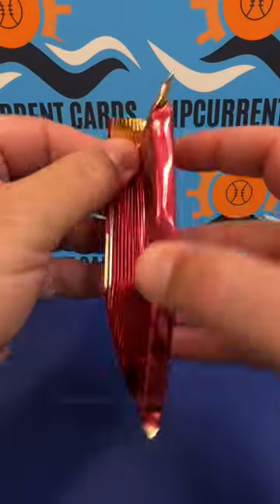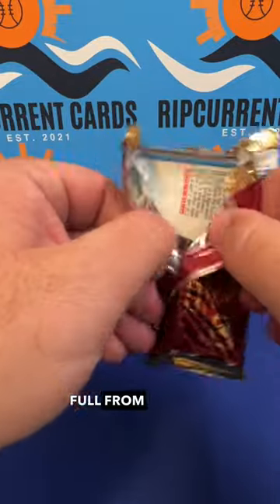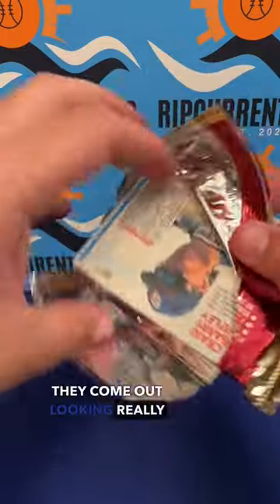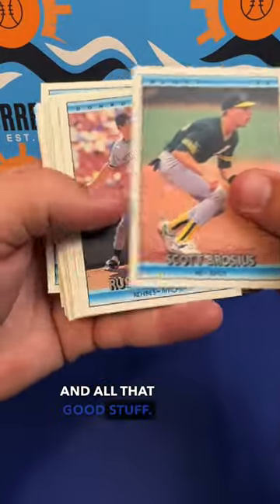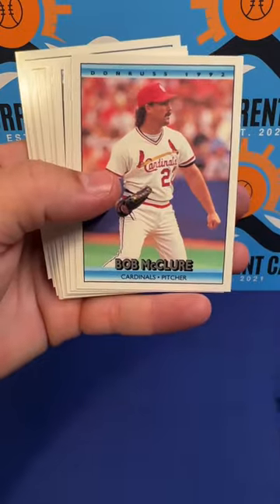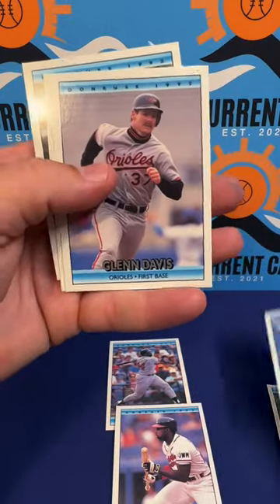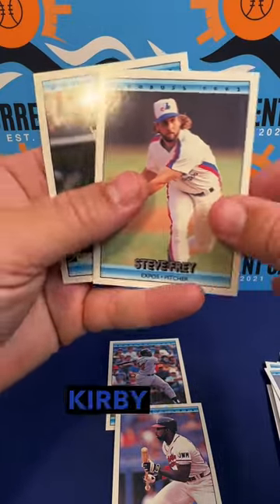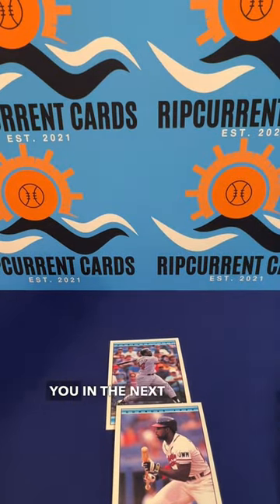1992 MLB DONRUSS PACK RIP ⚾️💥